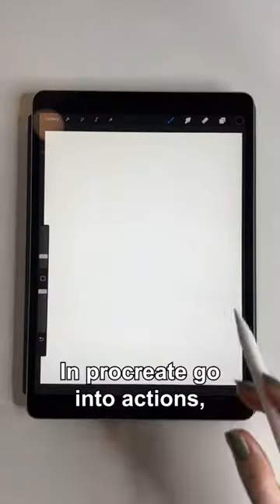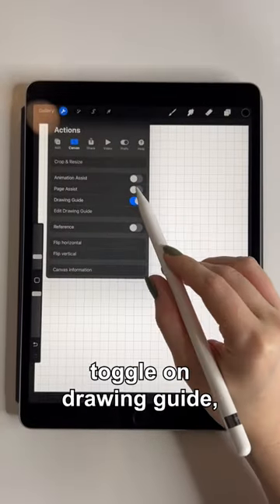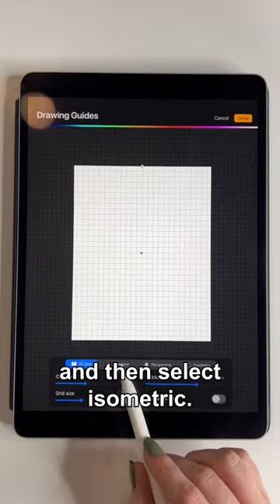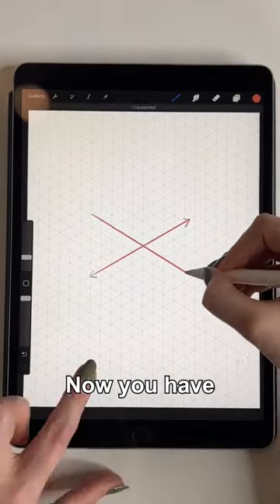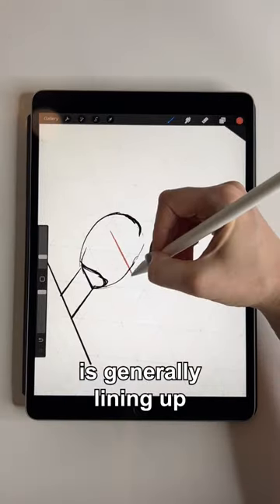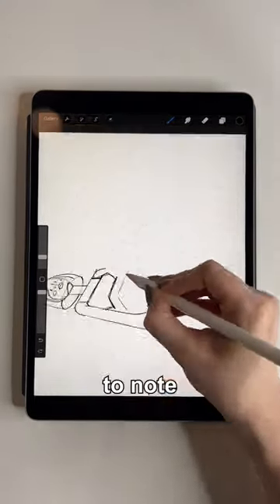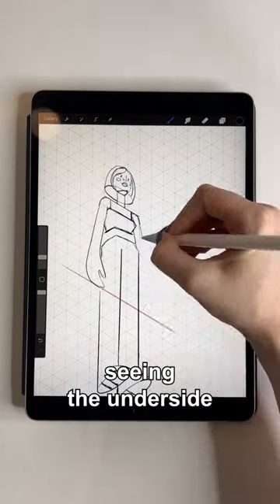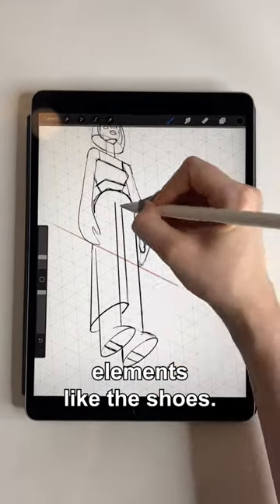How to create an isometric character! 🎨 Procreate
How to create an isometric character illustration drawing in Procreate!